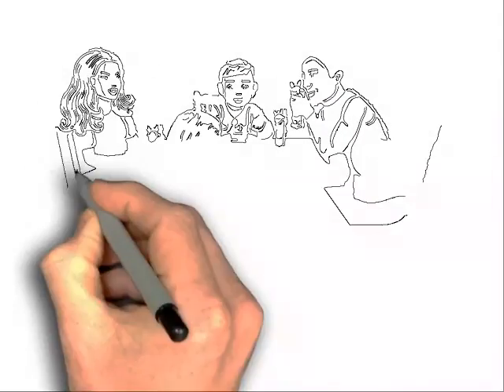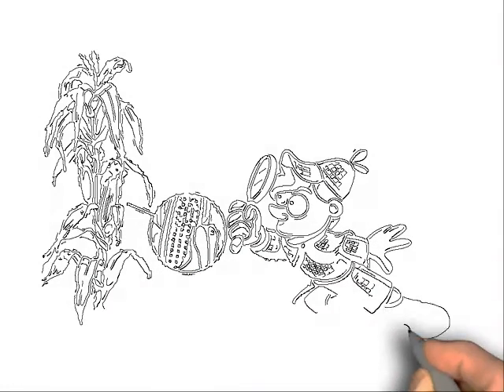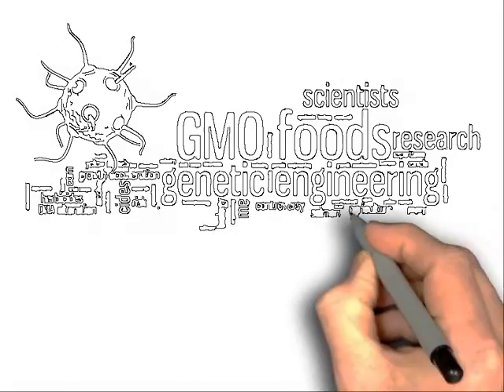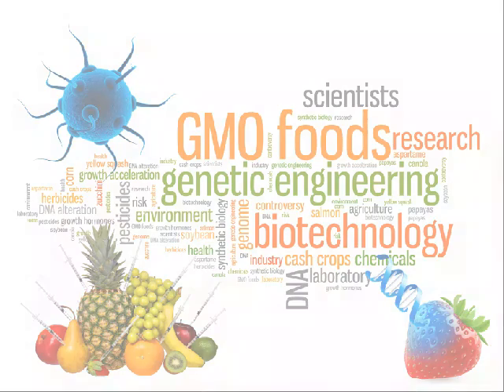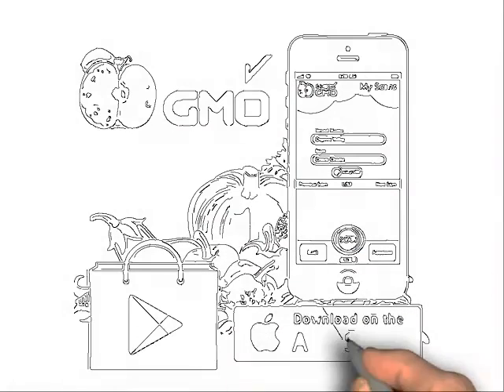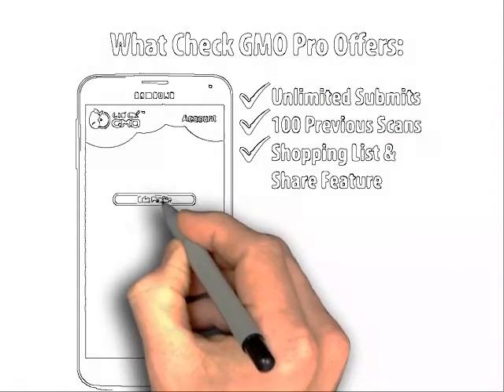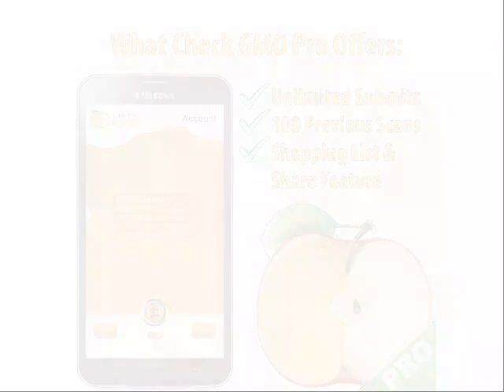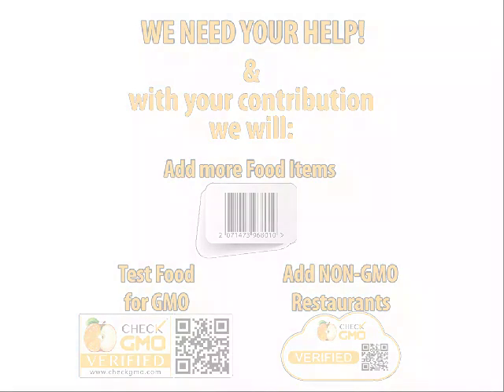What is GMO? (Genetically Modified Organisms)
GMO Labeling is not mandated in almost all of United States and many other Countries. Help contribute to creating awareness to the people with Check GMO's Mobile App Scanner that allows users to scan any barcode to get informed whether the item is GMO or NON-GMO. Check GMO also provides GMO Testing & Verification as well as NON-GMO Restaurant Verification.